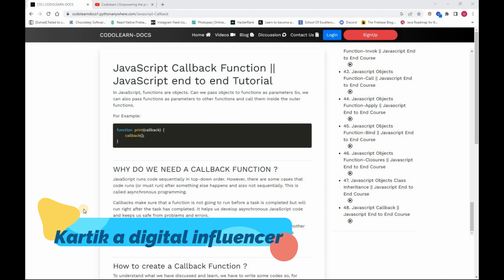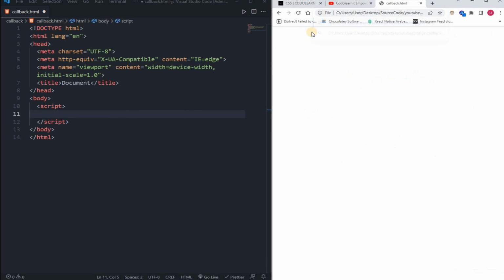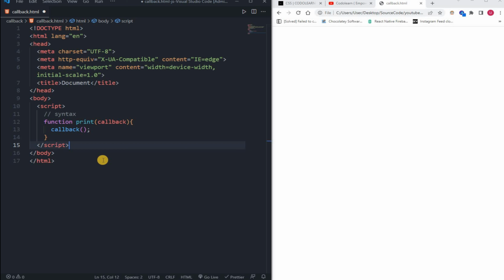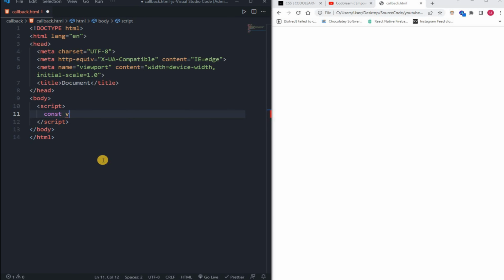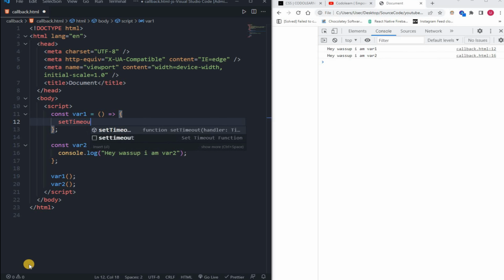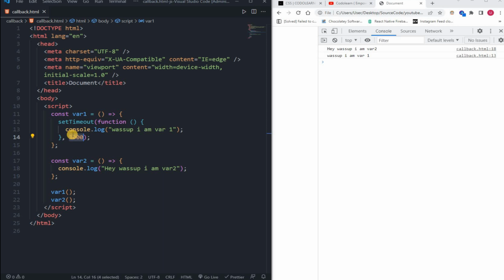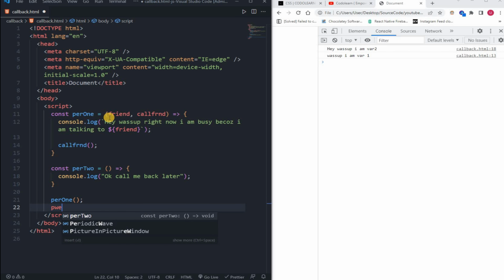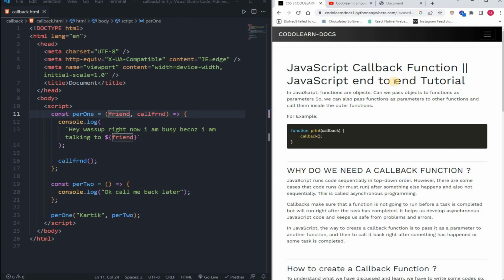Javascript Callback Function || JAVASCRIPT END TO END COURSE #52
Hello Guys welcome back to the channel and in this video i will gonna teach you about Callback function in JavaScript